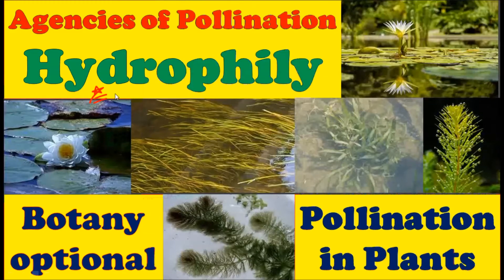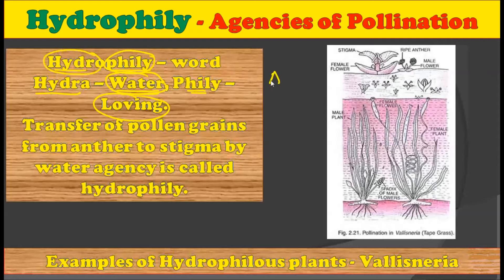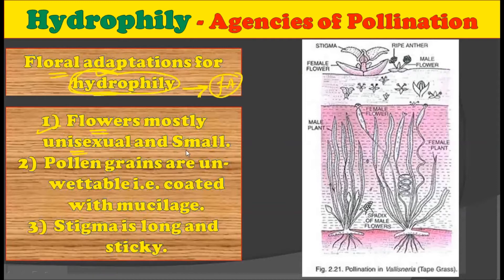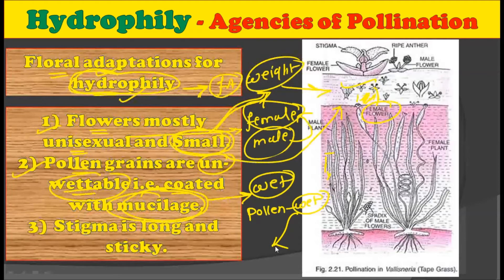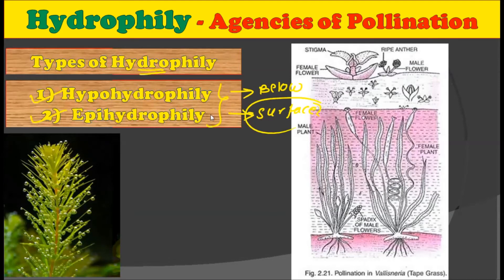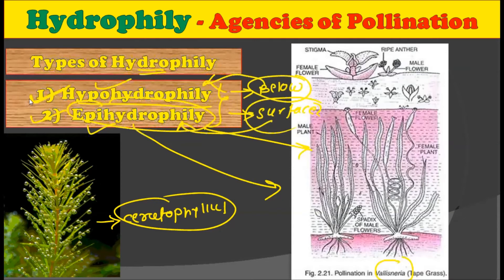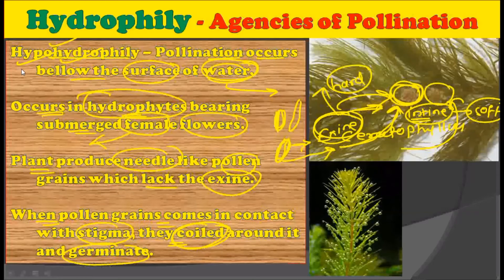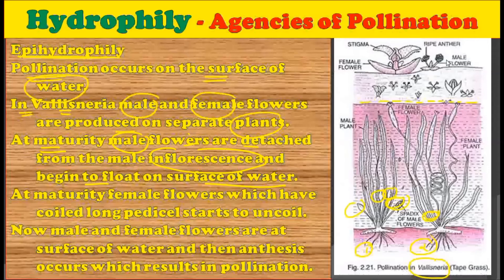Hydrophily – Hypohydrophily and Epihydrophily: Water Pollination in Vallisneria: Floral Adaptations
Hydrophily - Agencies of Pollination
Hydrophily – word Meaning Hydra – Water, Phily – Loving. Transfer of pollen grains from anther to stigma by water agency is called hydrophily. Examples of Hydrophilous plants - Vallisneria

Floral adaptations for hydrophily

1) Flowers mostly unisexual and Small.
2) Pollen grains are un-wettable i.e. coated with mucilage.
3) Stigma is long and sticky.

Types of Hydrophily

Hypohydrophily – Pollination occurs bellow the surface of water. Occurs in hydrophytes bearing submerged female flowers. Plant produce needle like pollen grains which lack the exine. When pollen grains comes in contact with stigma, they coiled around it and germinate.

Epihydrophily: Pollination occurs on the surface of water. In Vallisneria male and female flowers are produced on separate plants. At maturity male flowers are detached from the male inflorescence and begin to float on surface of water. At maturity female flowers which have coiled long pedicel starts to uncoil. Now male and female flowers are at surface of water and then anthesis occurs which results in pollination.

This video answers the questions like

What are the pollinating agents?
Which is a water pollinated flower?
How is Lotus pollinated?
What is hydrophily?
What are the types of Hydrophily?
What are the floral adaptations in Hydrophilous Plants?

NEET (Biology) Examination

11th and 12th Biology Syllabus Subject Examinations.

Phanerogams Chapter of ICFRE Scientist B Botany Syllabus – Seed Plants Phanerogams – Gymnosperms and Angiosperms – Fruit – Angiosperms morphology

Core course Economic Botany Delhi University (DU) – Phanerogams – Seed Plants – Seed Morphology - Angiosperms

Banaras Hindu University (BHU) - B.Sc. Environmental studies – Pollination and its agencies

Lucknow University – Botany Syllabus – Morphology of Angiospermic

Tybsc Mumbai University – Morphology of Angiosperms

_____________Thanking You______________